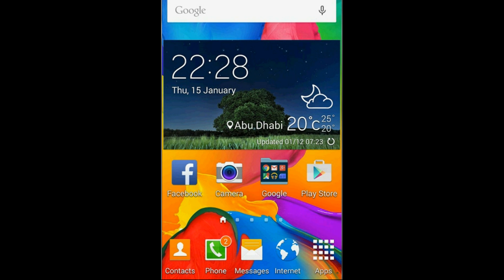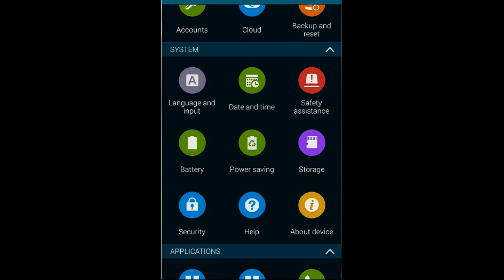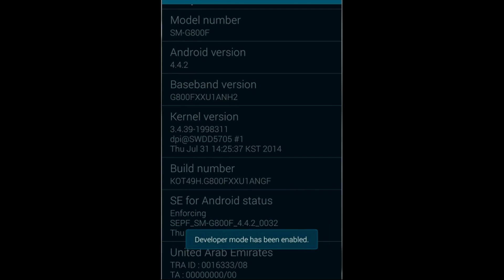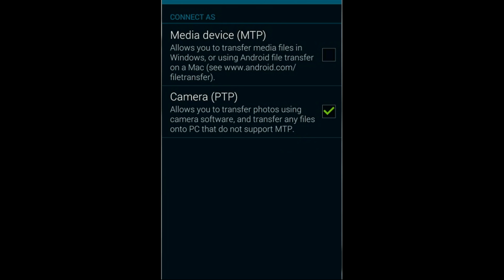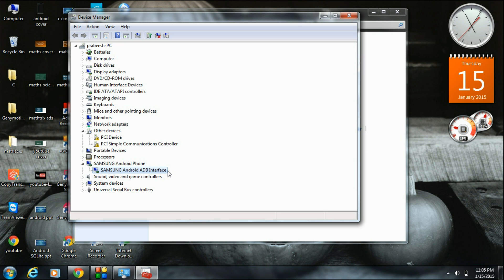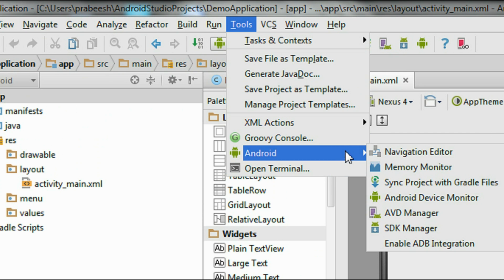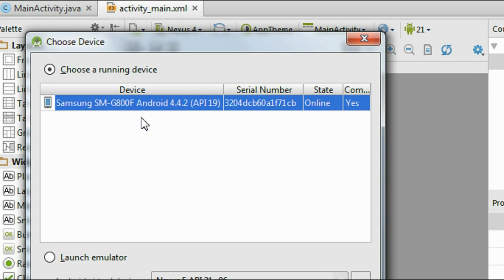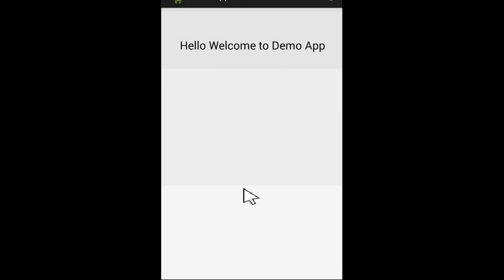Android tutorial for beginners - 129 - Configure real android device with android studio.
You need to test your app on a real android device before publish it in the play store. In this video we learn about how to connect and configure a real android phone with your computer for debugging with android studio. You need to download Google usb driver to connect the device with adb.